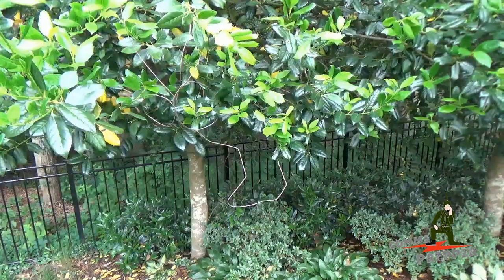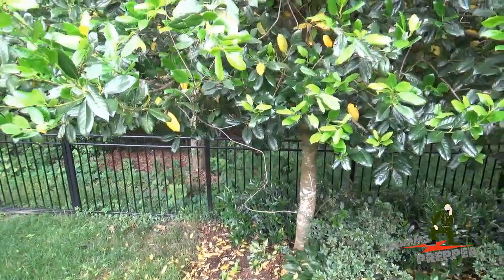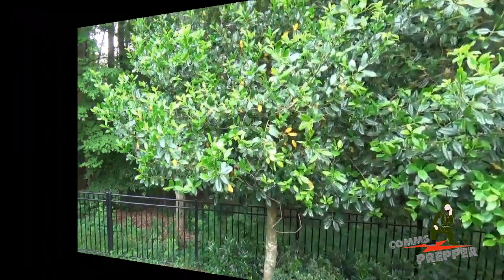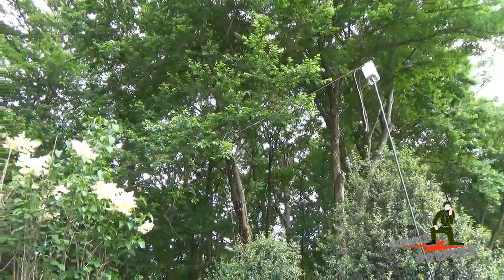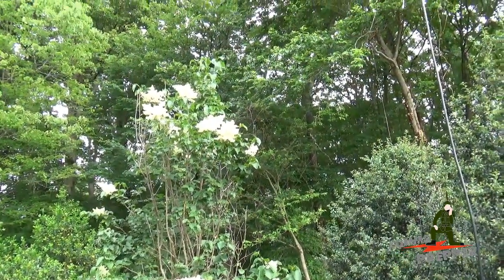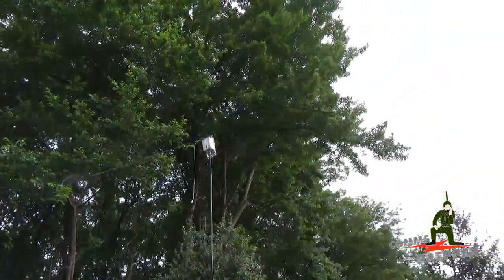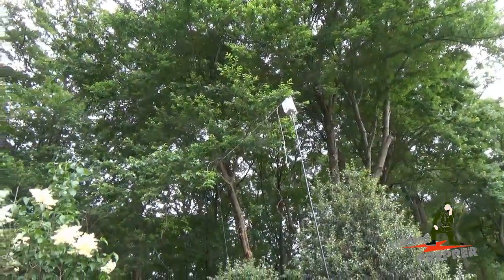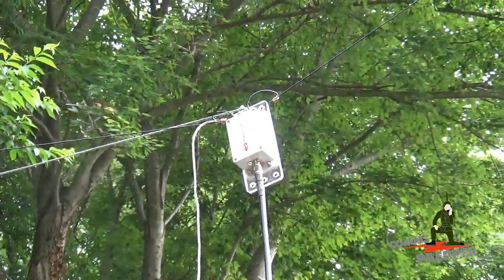Antenna Storm Damage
Weekend storm broke my Dipole antenna.  Installed Chameleon Antenna's  40m Windom antenna to get back on the air.